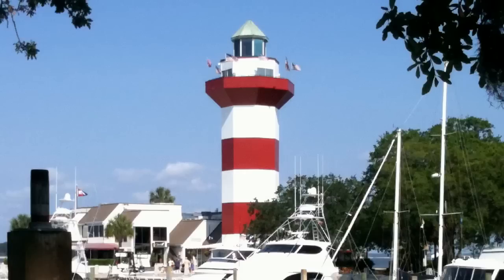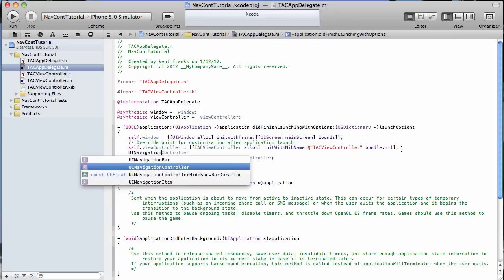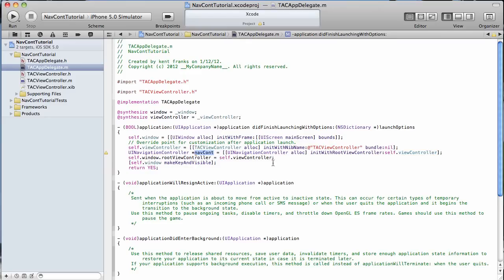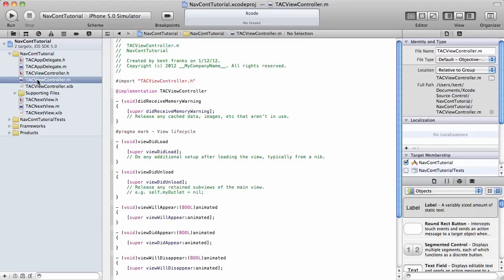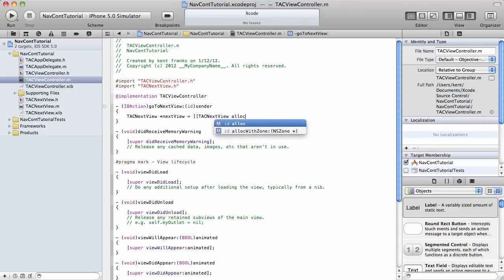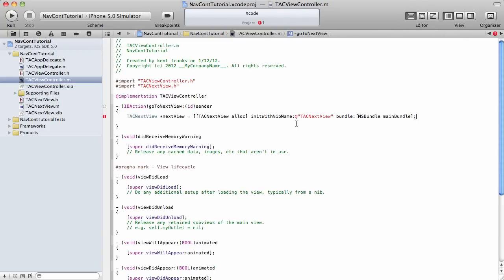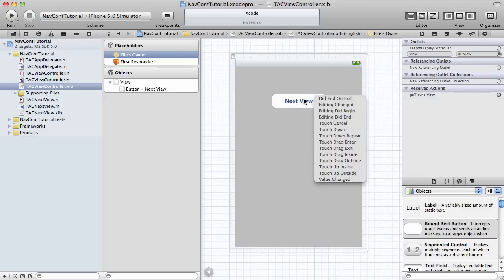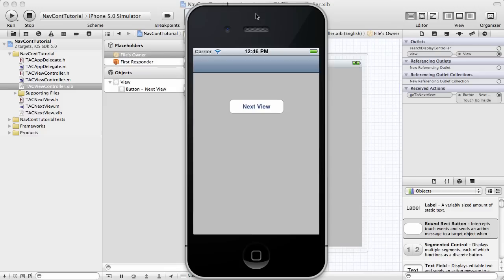iPhone App Development - Add a UINavigationController programmatically.mov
Short and easy tutorial on adding a UINavigationController to a UIViewController programmatically. Using Xcode 4.2 add the UINavigationController with a couple lines of code rather than relying on Interface Builder.